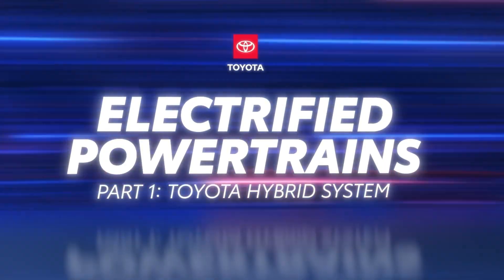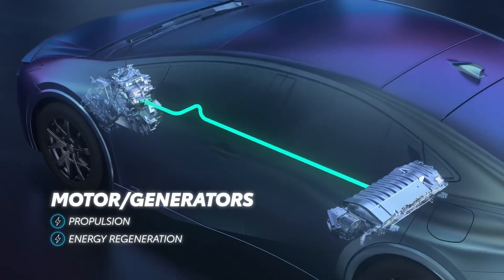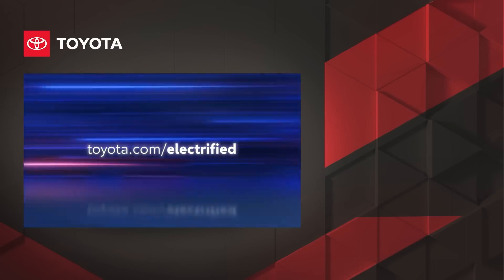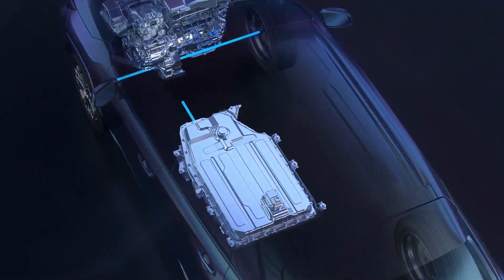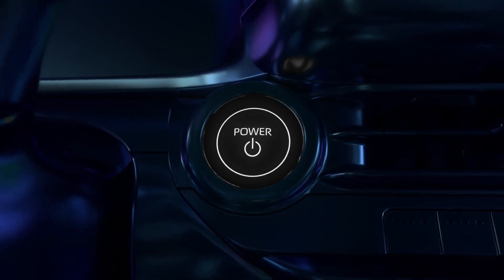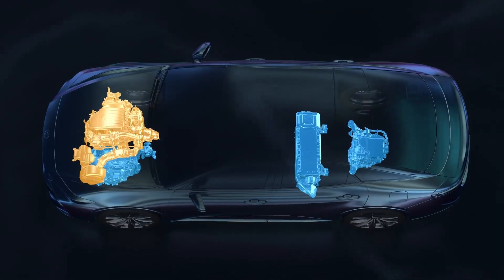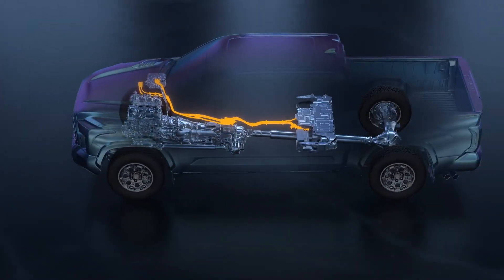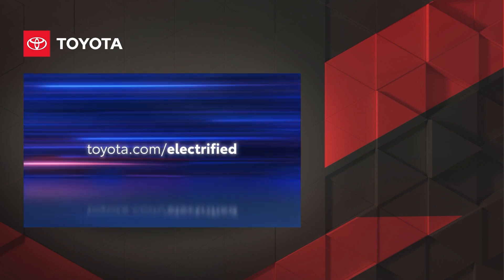2024 Toyota Electrified Powertrains - ALL YOU NEED TO KNOW !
⏱️TIMESTAMPS⏱️
00:00 Hybrid System
05:35 Prime Plugin Hybrid
10:16 Hybrid Max
15:26 i-FORCE MAX

New cars 2023 and new cars 2014 that you will expect !